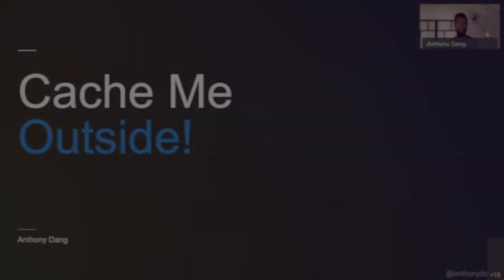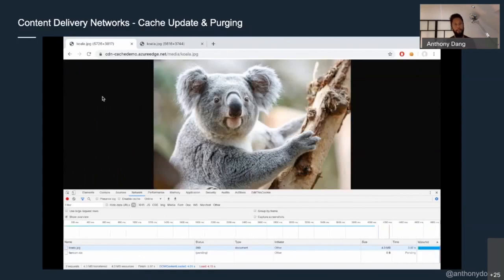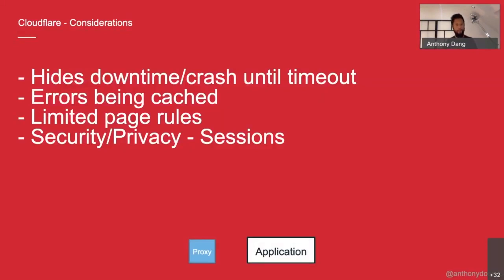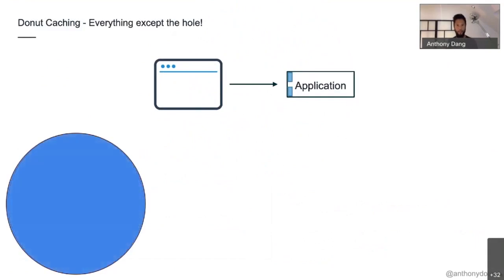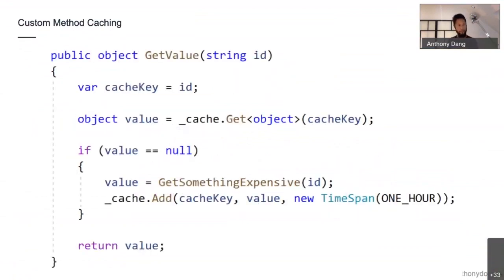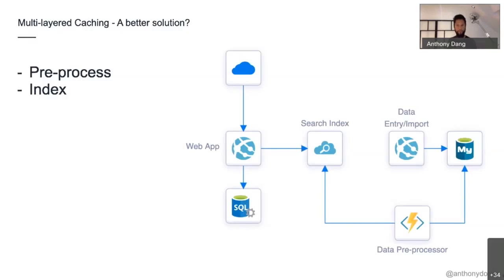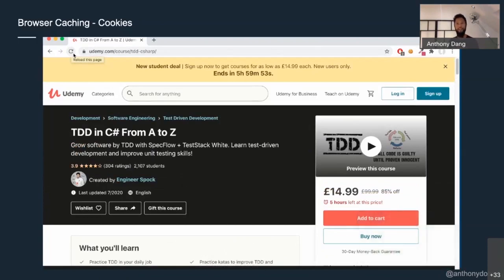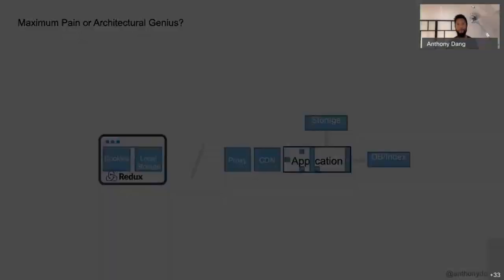Cache Me Outside - Caching Methodologies & Architectures - Anthony Dang - NDC Sydney 2020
Caching methodologies have not been given much serious attention. Adding cache in your solution architecture may show some initial benefits, however there are also some heavy penalties. This can especially be the case with multi-layered caching strategies. A poor cache implementation could mean the difference between blazing fast performance, experiencing inconsistent usability, unexplained random timeouts, and even random stale (out of date) database entities which you cannot explain.

This is a presentation about caching architecture. We will demo and compare different caching methodologies, and their perceived real world uses. We will discuss donut cache, custom memory cache, cached proxies, Redis, Varnish, Cloudflare, CDNs, and more. We will dive into the pitfalls of real world implementations and actual code samples. We will discuss the considerations of each caching methodology, and how they might be improved to mitigate the real world penalties.

At the end of this presentation you will be aware of the different trade-offs with each caching methodology, and which might best for your situation.